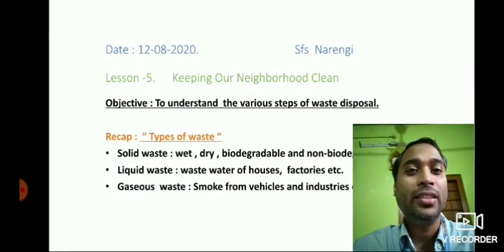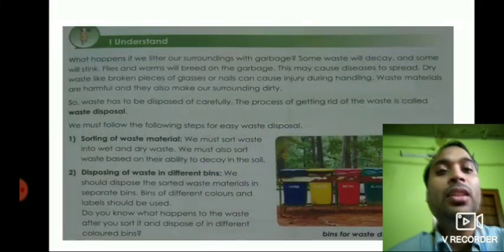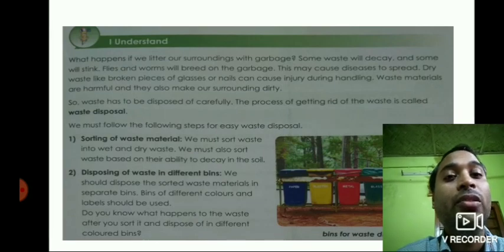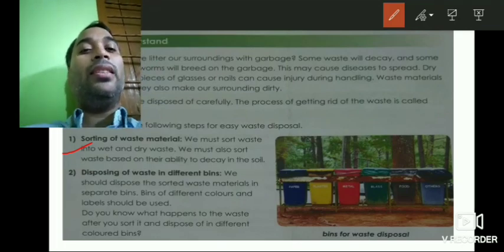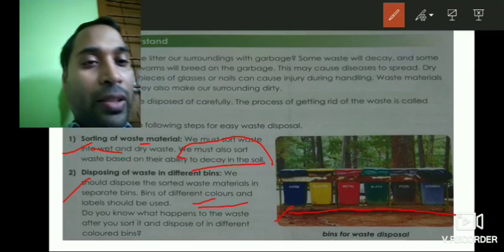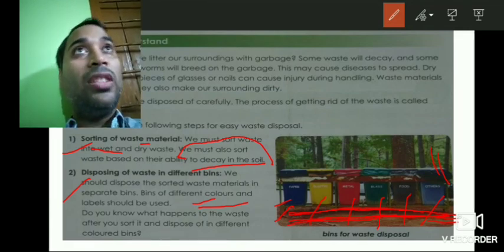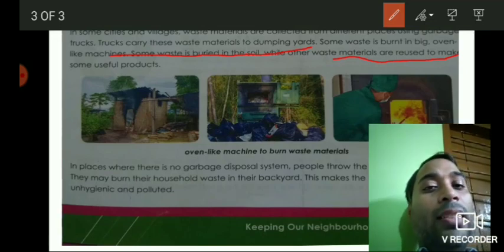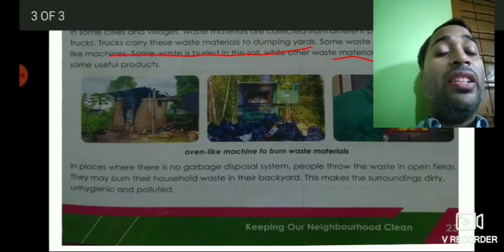Class 4A and 4C , L-5 , EVS1